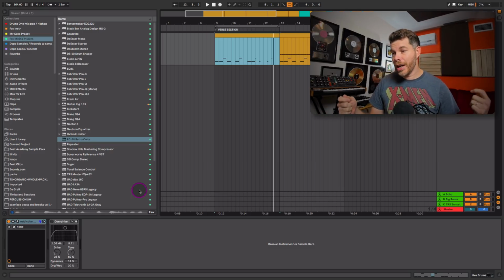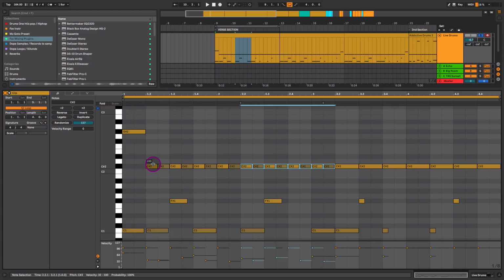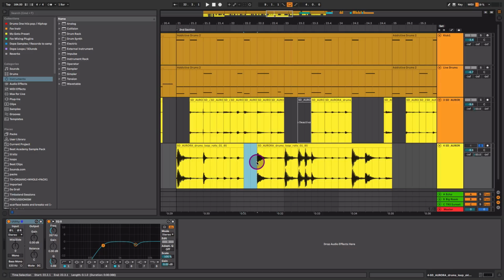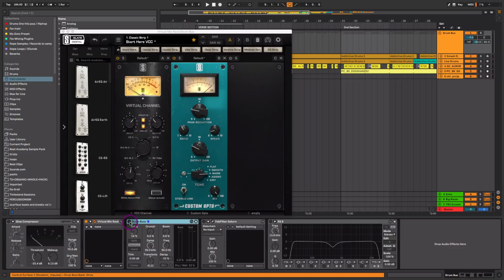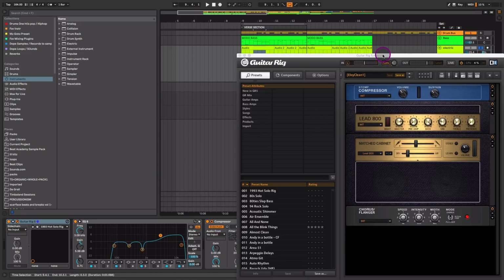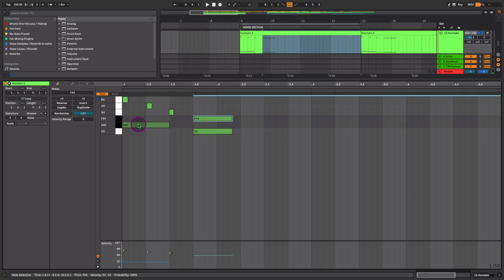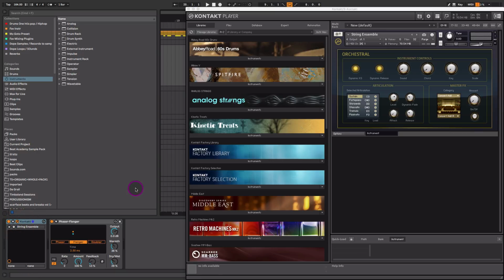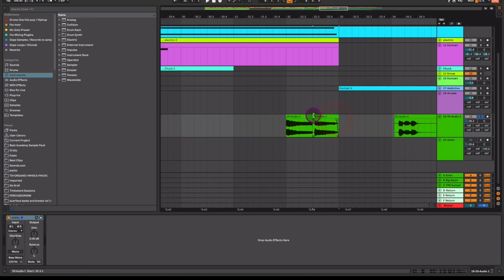How to Produce: "Smokin Out The Window" Silk Sonic Tutorial FREE DOWNLOAD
Grammy Nominated Producer ill Factor shows how to produce a song like "Smokin Out The window" by Silk Sonic in this Breakdown Tutorial.

Chapters:
0:00 End Result
2:08 The Drums
6:15 Ghost notes
7:55 Adding Drum layers
9:56 Slicing Breaks
13:58 Drum Fills
14:40 Drum Processing
16:53 The Bass
18:45 Adding Guitars
23:40 Lick Layers
26:55 Keys
27:42 Sitar
28:39 Adding Strings
30:22 Horns
33:40 Your Next Step & Free Gift